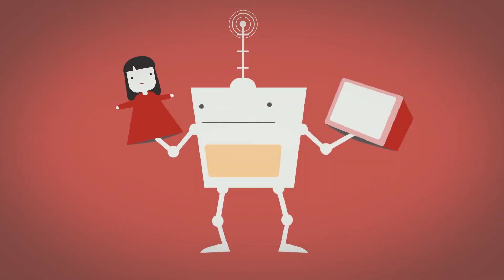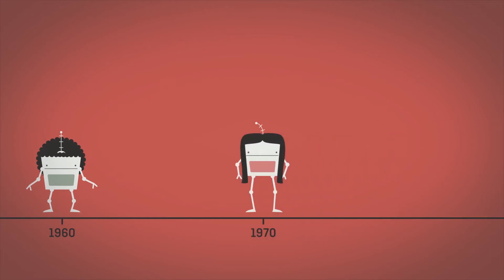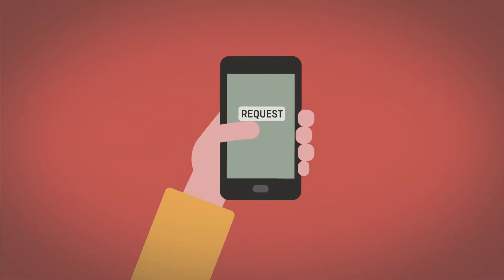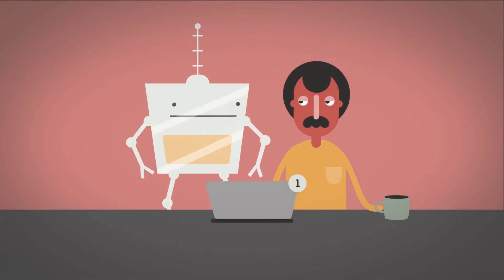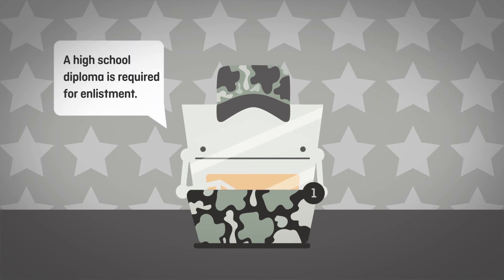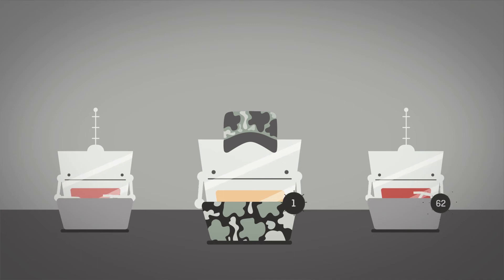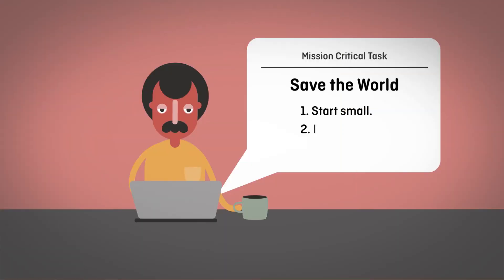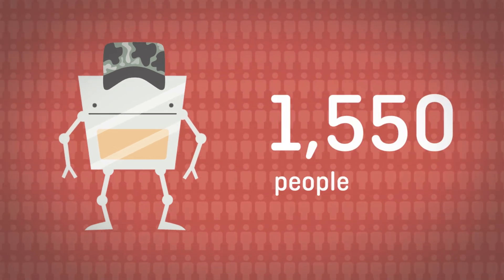What are Chatbots? - GovLoop Explains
Delivering information and keeping citizens in the know are critical tasks for government at all levels. With the sheer amount of material to distribute, however, these responsibilities can be extremely draining on public sector resources.

Fortunately, chatbots are an option for agencies that can’t keep up with the workload. Leveraging machine learning and artificial intelligence, chatbots can perform many of the routine tasks that agencies need to meet citizen demands. But what exactly are they? And how do they work?

GovLoop’s chatbot explainer video answers these questions and provide examples of how chatbots have helped agencies find success and save on valuable resources.

To learn more about emerging technology like chatbots, AI, RPA and others,